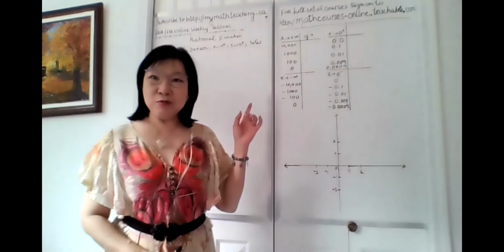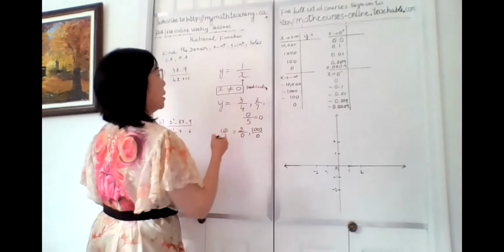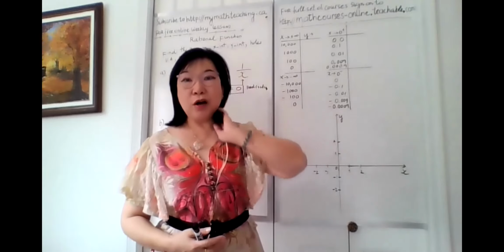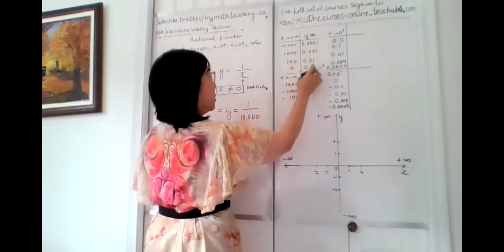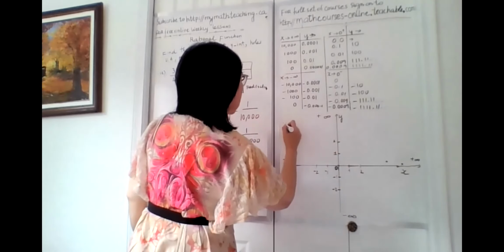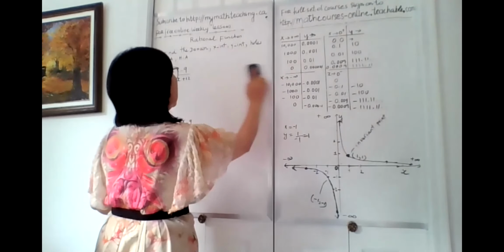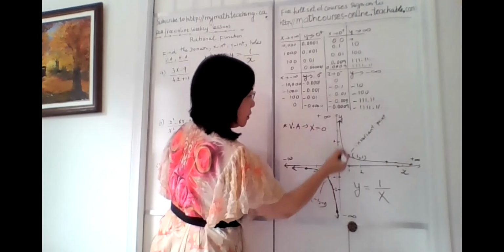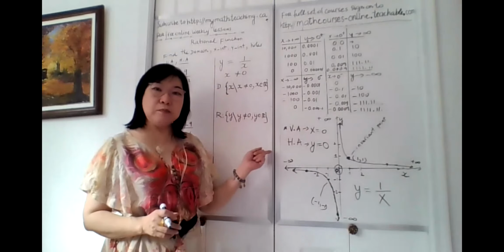BASIC RATIONAL FUNCTION - My Math Teaching Online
THIS VIDEO SHOWS HOW TO ANALYZE AND SKETCH A BASIC RATIONAL FUNCTION